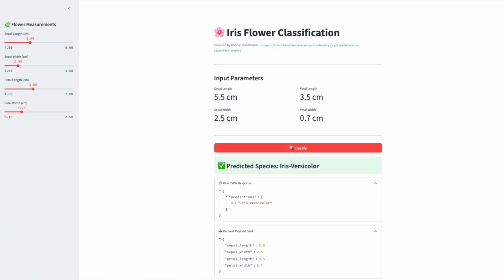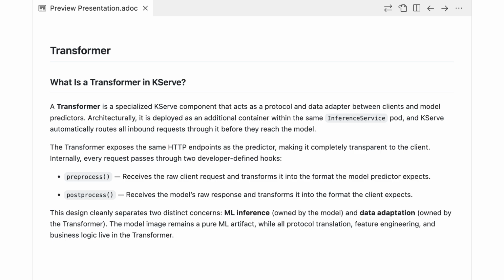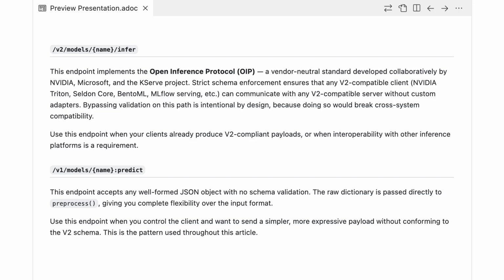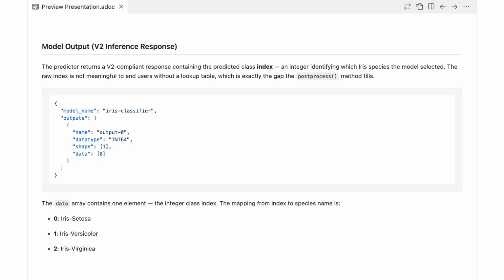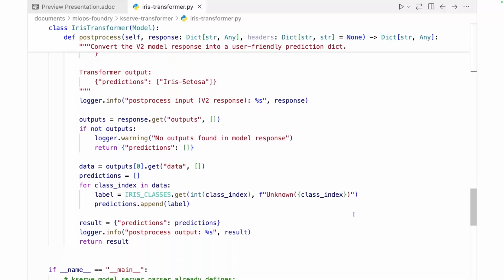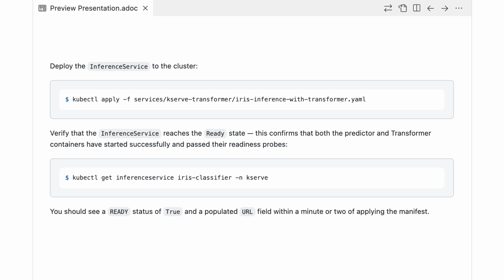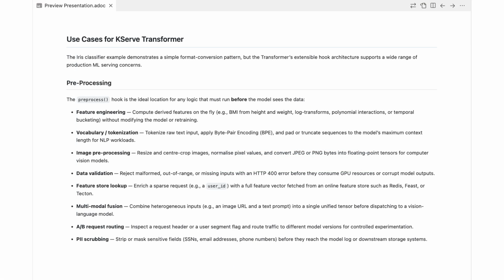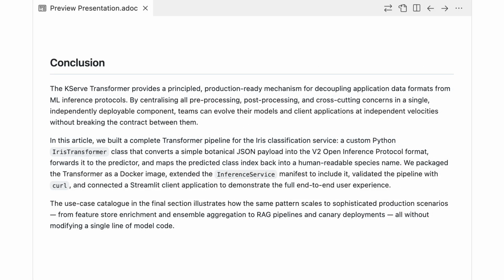Building a Custom KServe Transformer: Bridging Application Payloads & ML Protocols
Learn how to build and deploy a custom KServe Transformer to decouple your client applications from strict ML inference protocols. In this tutorial, we walk through the full lifecycle of creating a Python-based Transformer for an Iris classification model. We cover how to intercept requests with `preprocess()` and `postprocess()` hooks, package the service as a Docker image, deploy it to Kubernetes via an `InferenceService`, and test with a Streamlit UI. Discover how the Transformer pattern enables seamless format conversion, feature engineering, and robust MLOps architectures without touching your core model code.